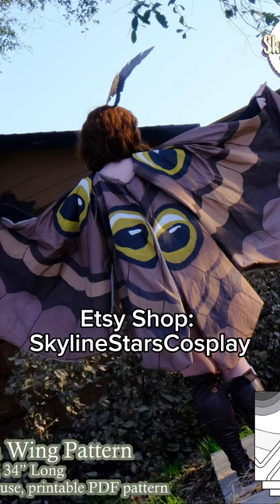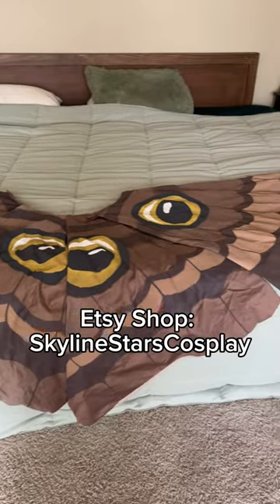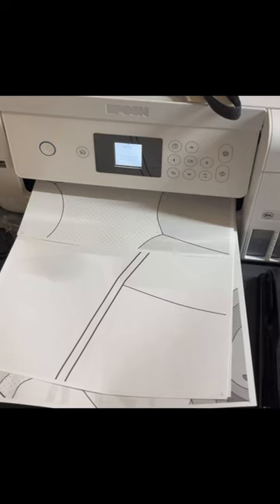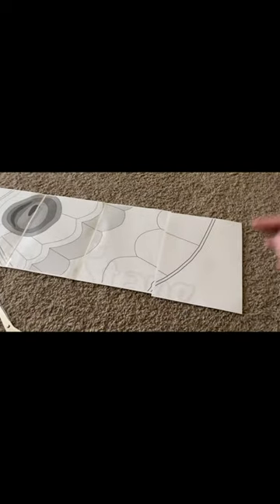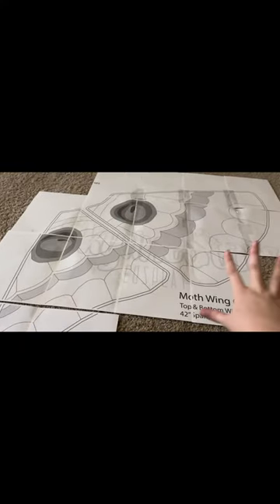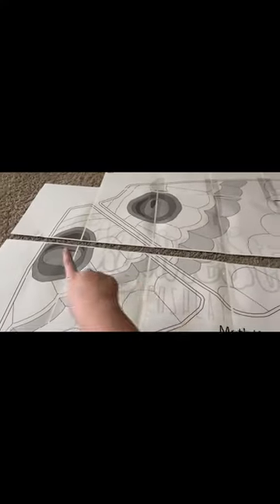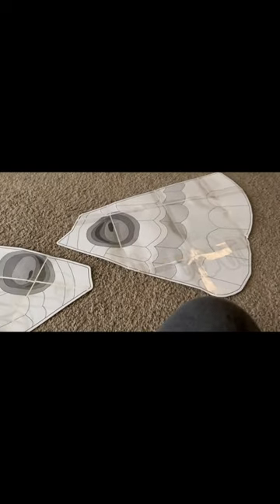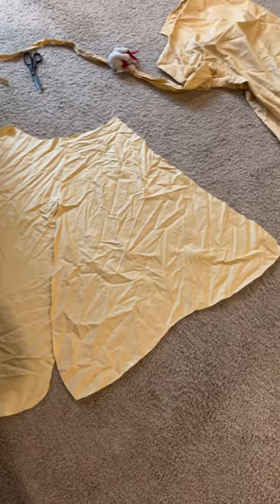How to assemble my Moth Wings Pattern!